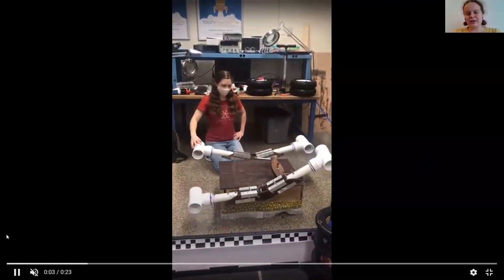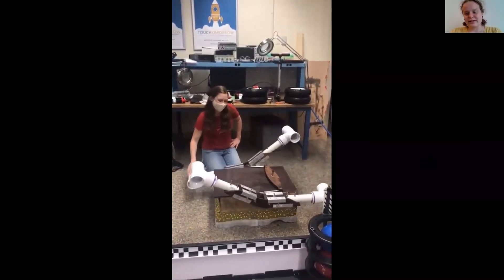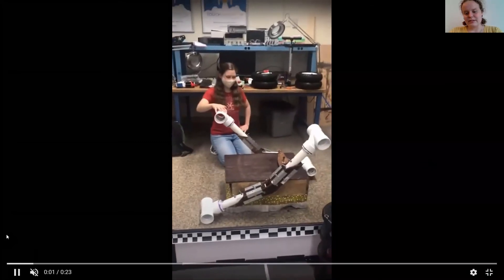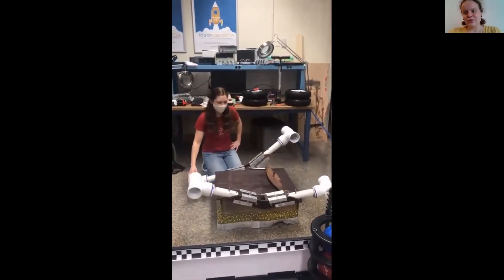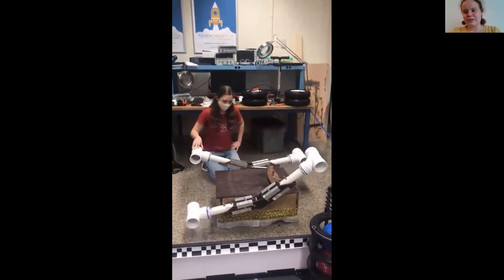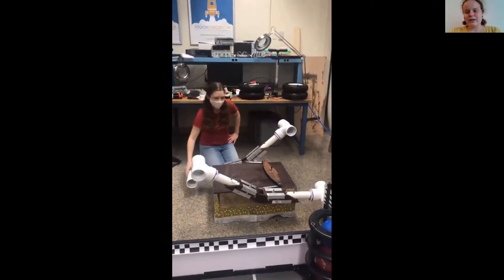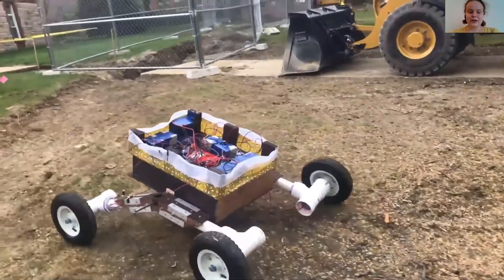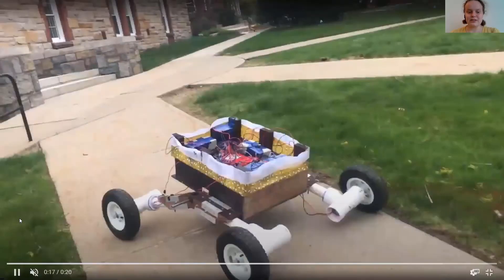AFIA the Wooden Robot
Robots come in all shapes, sizes, and materials. Learn about AFIA and what makes this robot so unique.